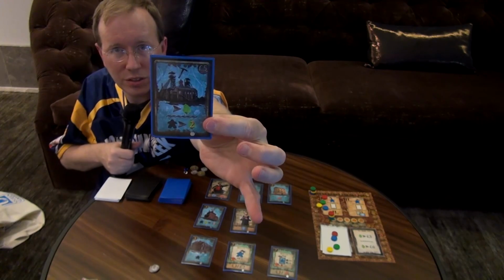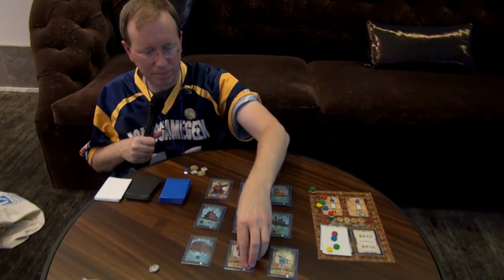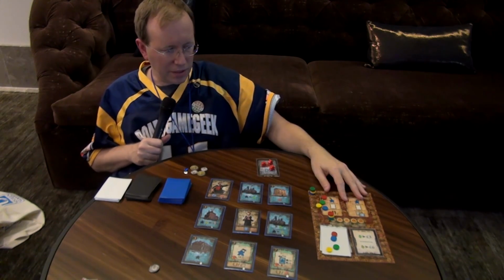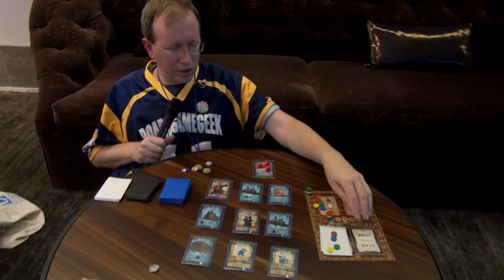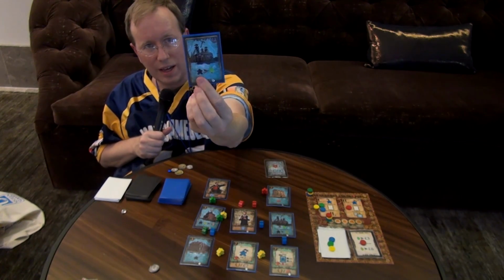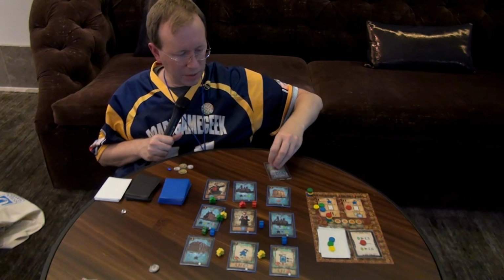Spyrium - Origins 2013